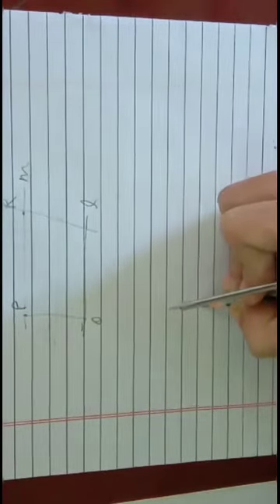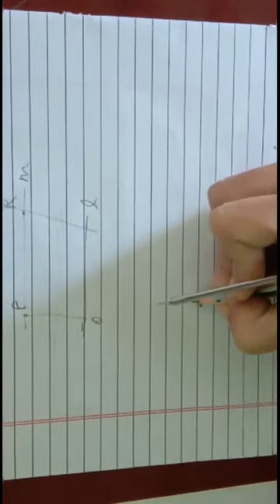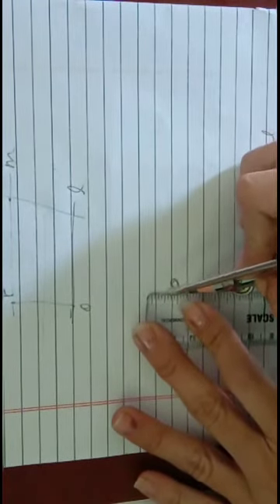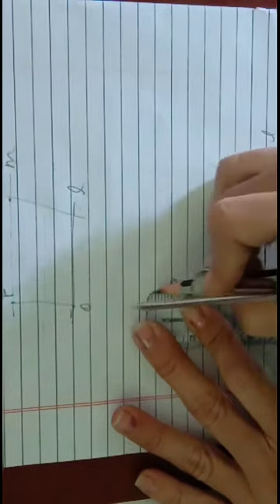Class-7 Mathematics ex-10.1#part3